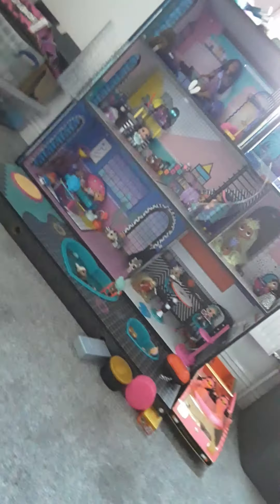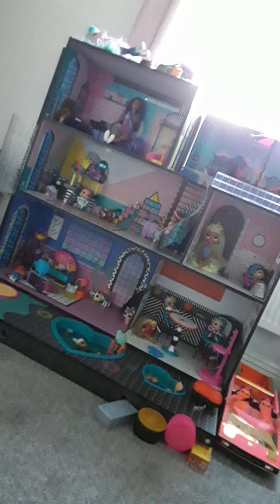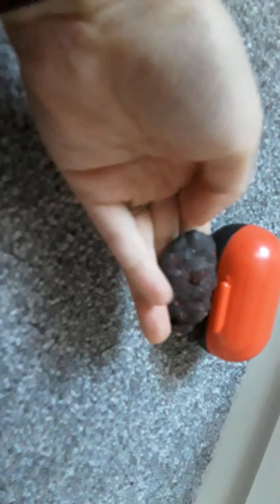a brand new omg lol house brand new lol dolls with three omg dolls subscribe and like for part 2🖤